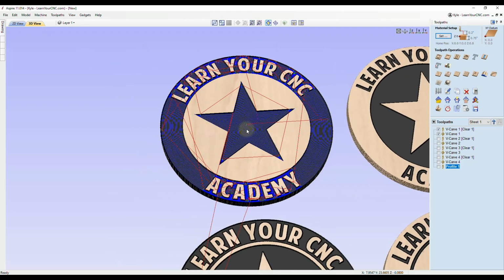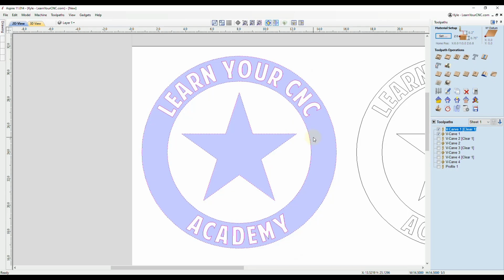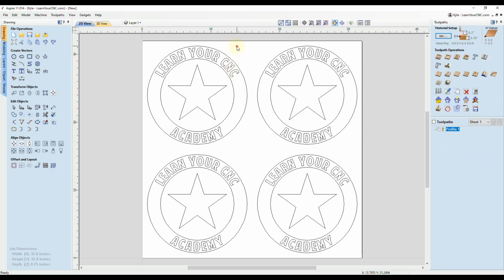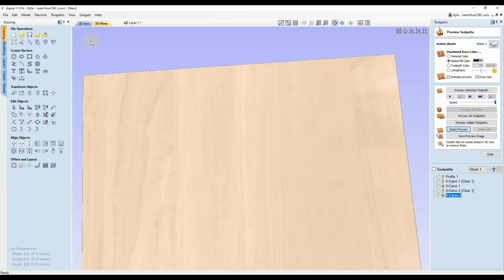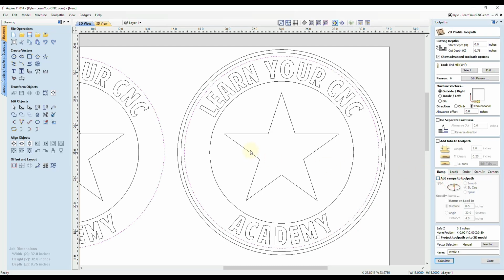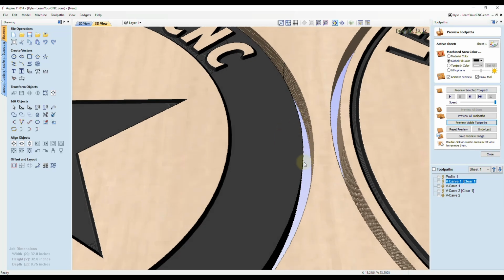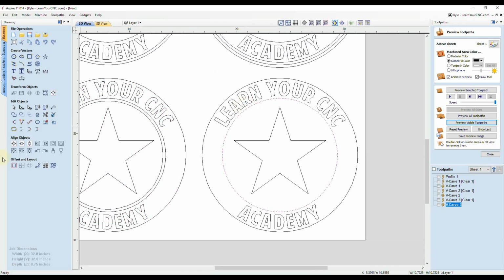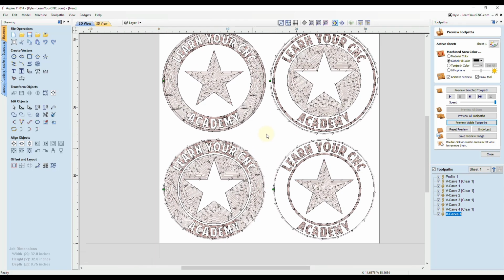Carve Designs the Opposite Way - Vectric VCarve, Aspire, & Cut2D Quick Tip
How to change the way your designs carve with offsets and correct vector selection. This lesson applies to Vectric VCarve, Aspire, and Cut2D.